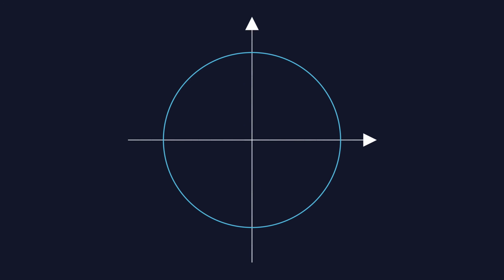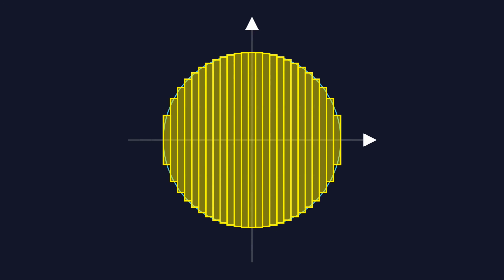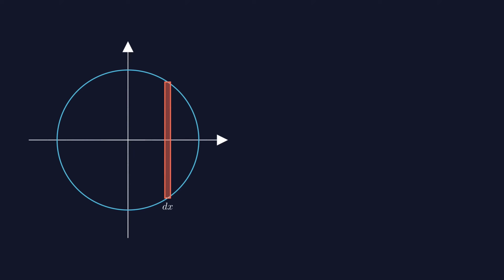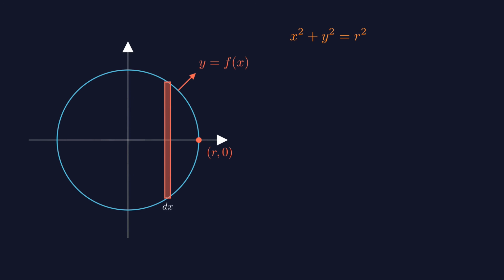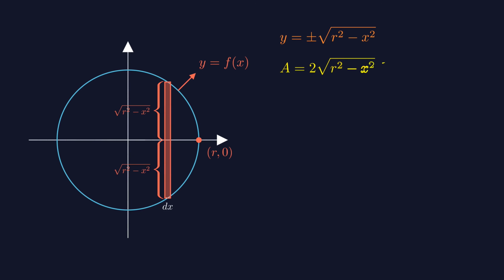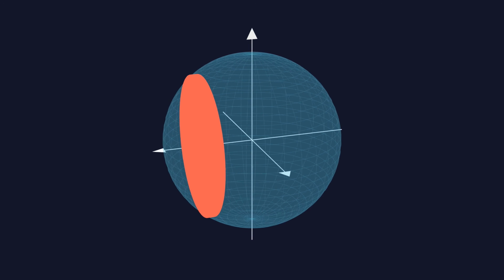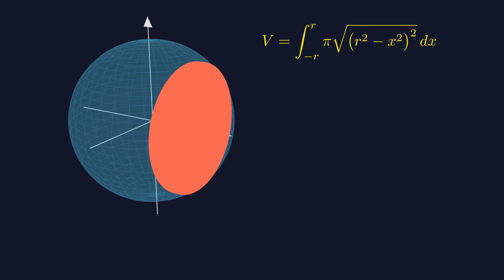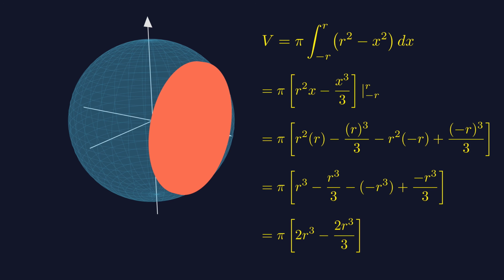How to Find the Volume of a Sphere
In this video, you’ll learn how to find the volume of a cube in the simplest way possible. With clear animations and step-by-step explanations, we’ll explore why the formula for cube volume is V = 4/3 pi r³ and how it connects to the idea of 3D space.

Whether you’re a student preparing for exams, a teacher looking for a classroom resource, or just someone curious about geometry, this lesson will help you truly understand what cube volume means.

What you’ll learn:

The definition of volume in 3D shapes

How to calculate the volume of a cube step by step

Visual examples that make learning fun and easy

Perfect for beginners in math, geometry, or anyone who wants to strengthen their basics!